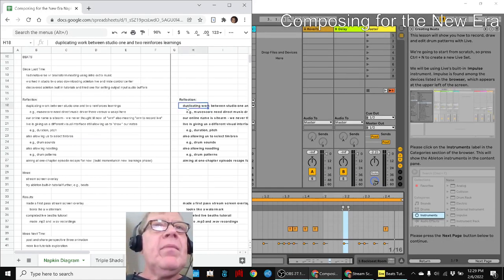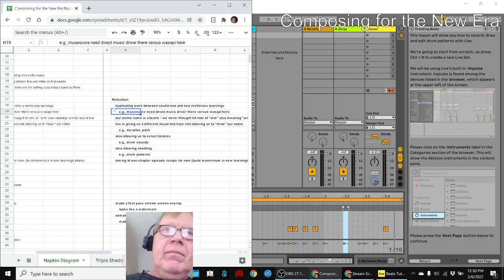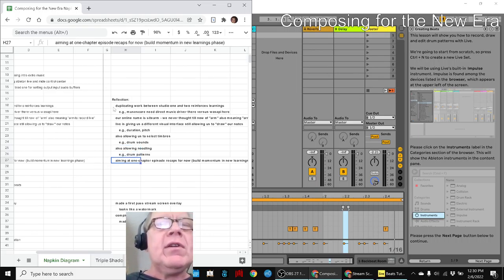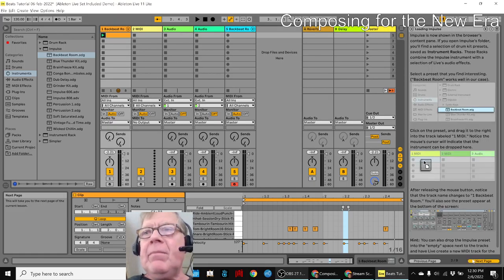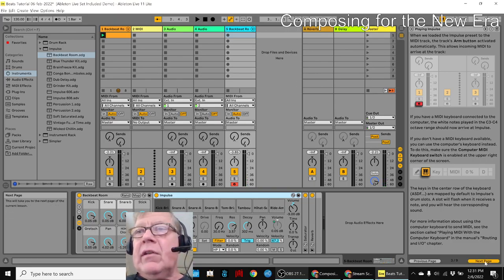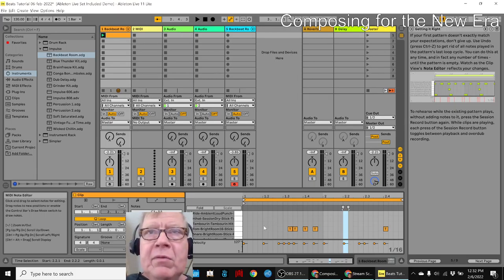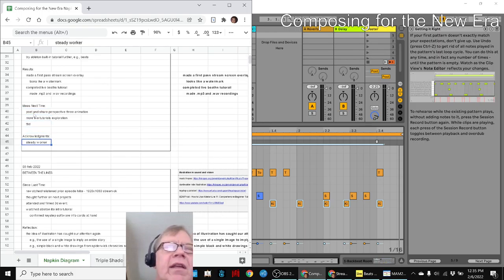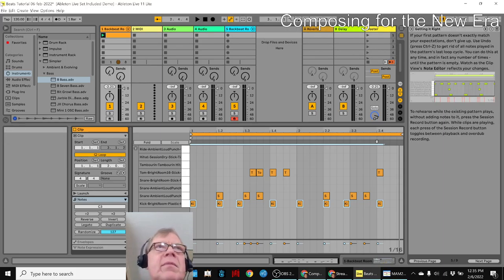Composing for The New Era 13 BEATS Stream Highlight 06 Feb 2022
completed beats tutorial using new software